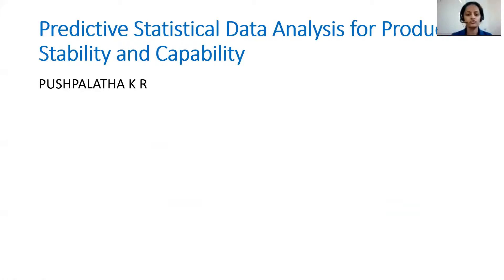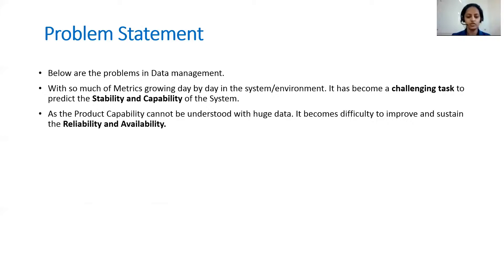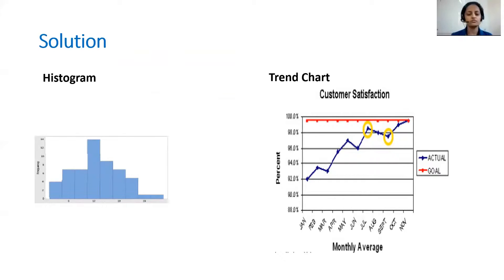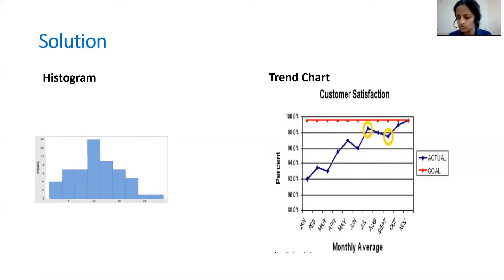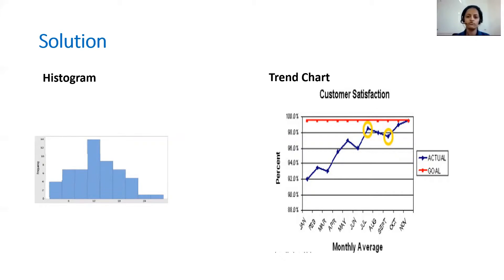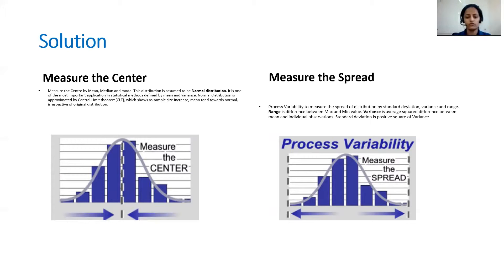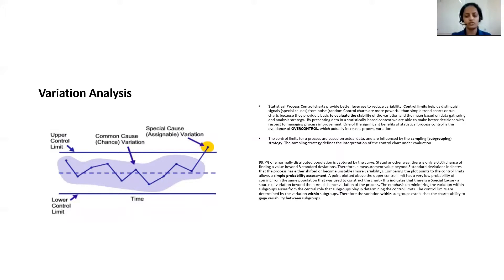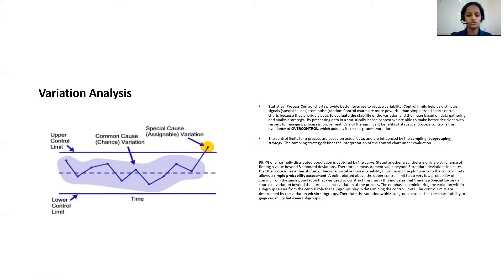Predictive Statistical Data Analysis for Product Stability and Capability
Pushpalatha K R, Hewlett Packard PPS India Operations Pvt Ltd

Session length: 30 minutes

​ePrint is a service hosted on cloud which allows the user to print from anywhere and anytime once the supported printer is registered to ePrint. Metrics Collection Service (MCS) is responsible for collecting various metrics related to Ink, print data, mobility, usage etc. from printer. However, Data Driven problem solving is an iterative process from the practical arena to the statistical arena and then returning to the practical arena with a conclusion. There is a continuous challenge in understanding the Product Stability and Capability with the metrics data. In this paper, we focus on statistical data analysis to understand Stability and Capability. Such Statistical Analytical solution would help to improve the Product reliability and availability. Efficiency metrics measure the amount of input necessary to achieve a given output. Effectiveness metrics are a direct measure of how well customer expectations are met.